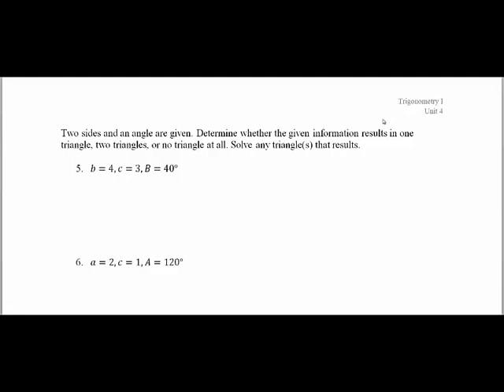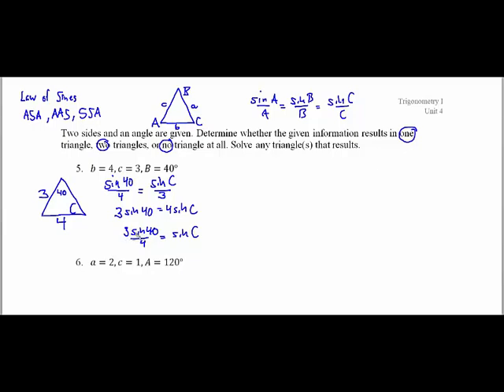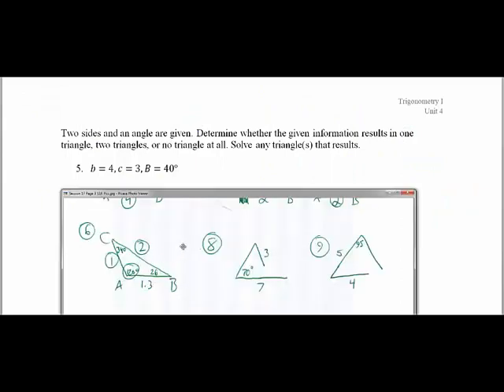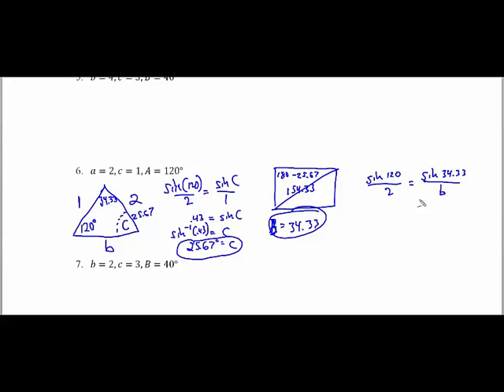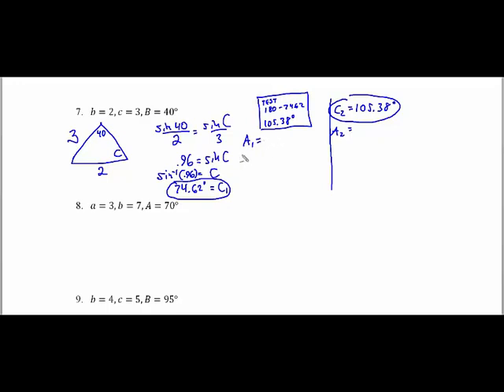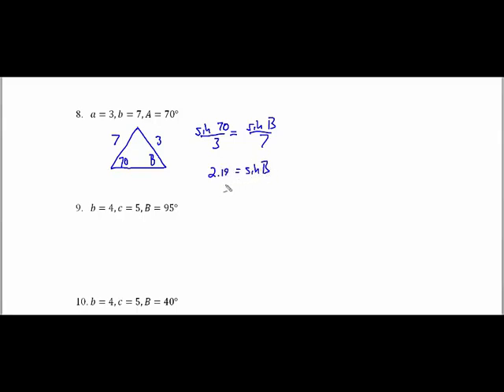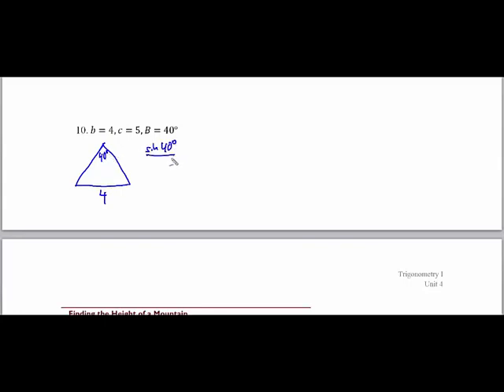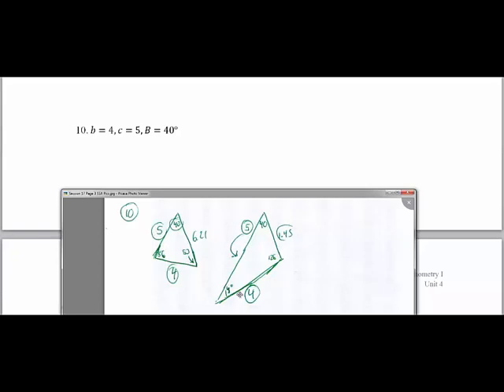Law of Sines, Solving Triangles with SSA, discussion of the ambiguous case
Given two sides and an angle, we find all of the remaining sides with the Law of Sines. We discuss the ambiguous case (2 solutions), the one solution case and the no solution case. This is a re-edit of my older video. Some video and audio artifacts are present.